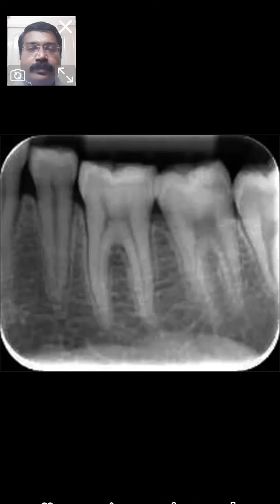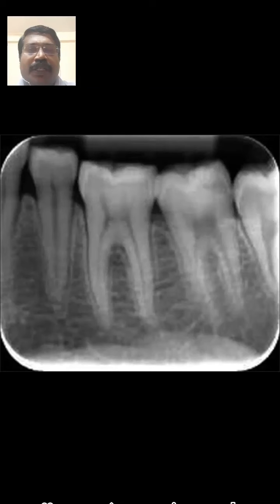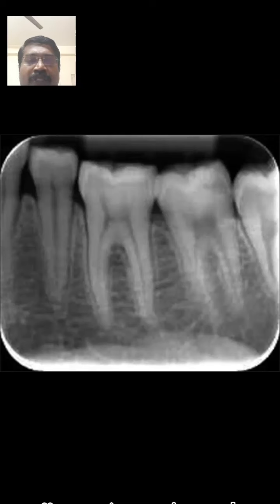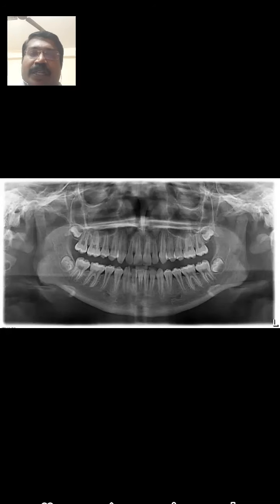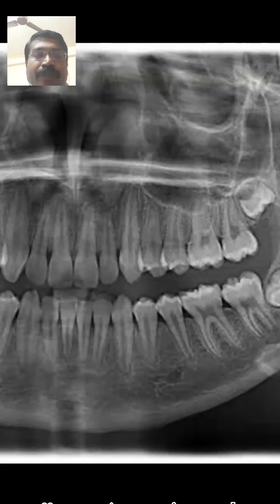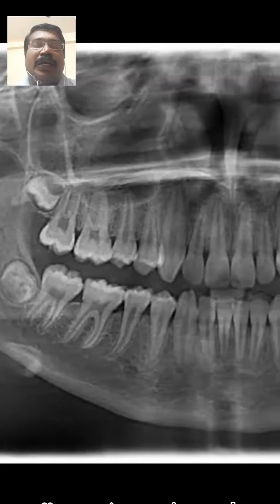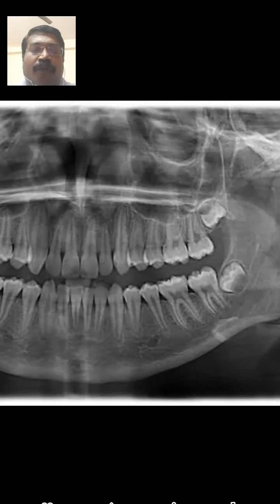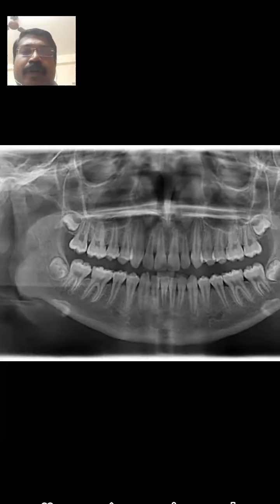Principles of Interpretation of Radiographs